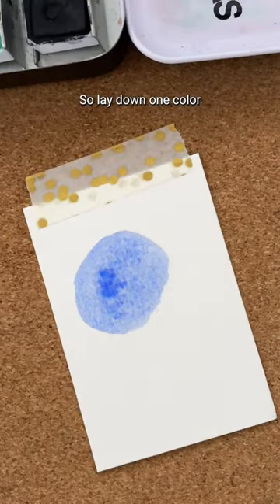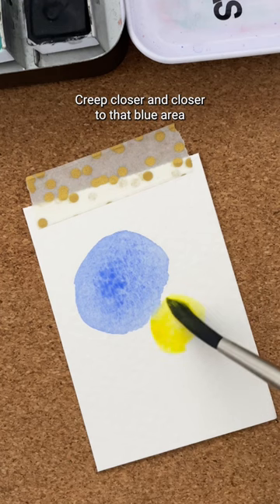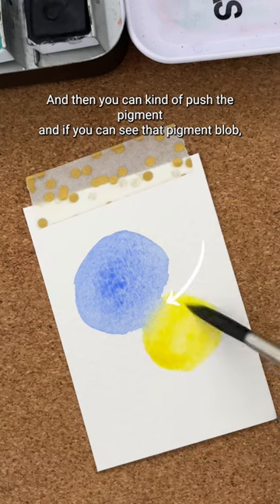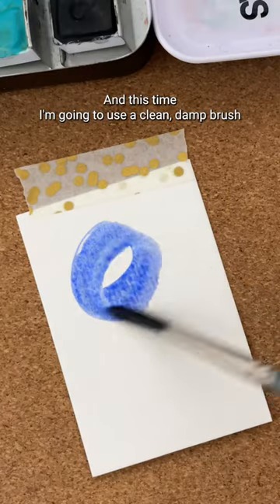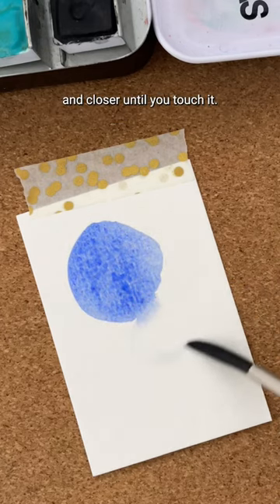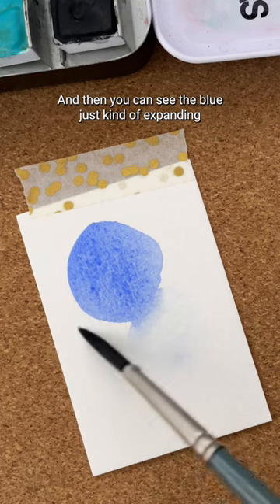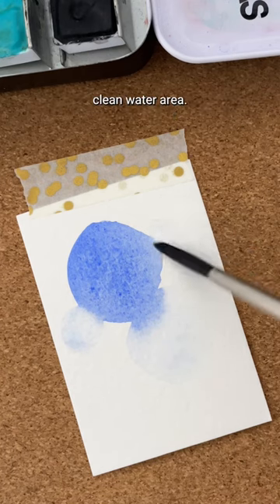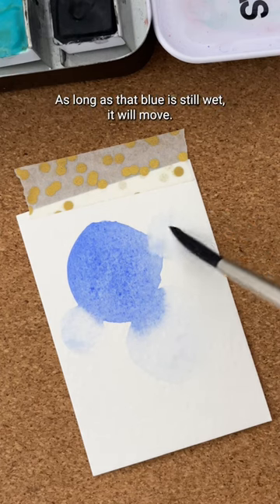watercolor bleeds: does it happen on accident or on purpose? Check out new video on my channel!